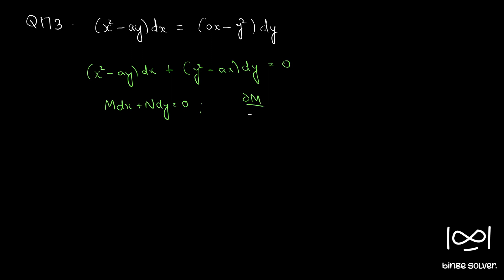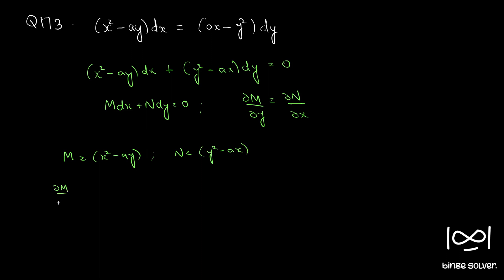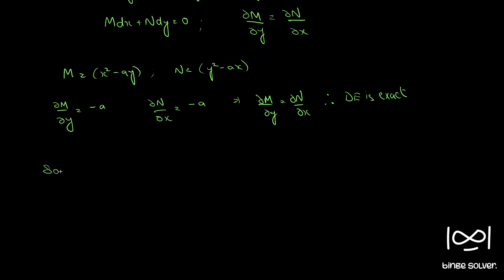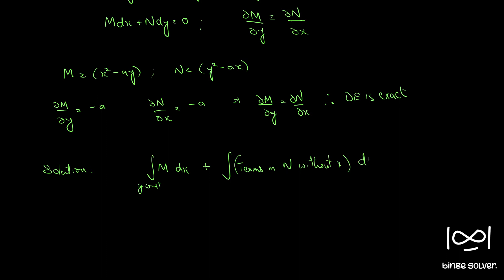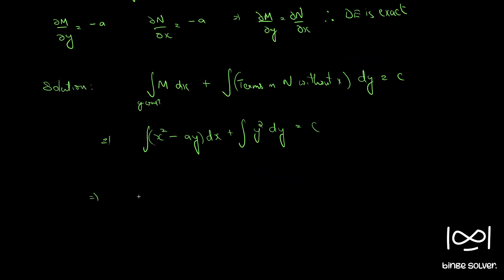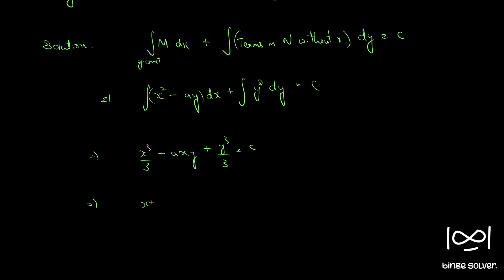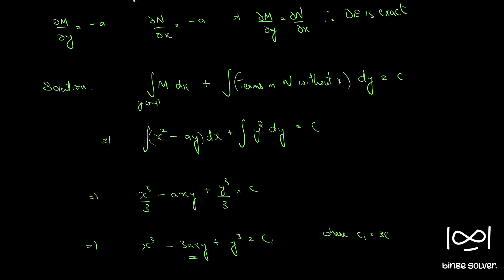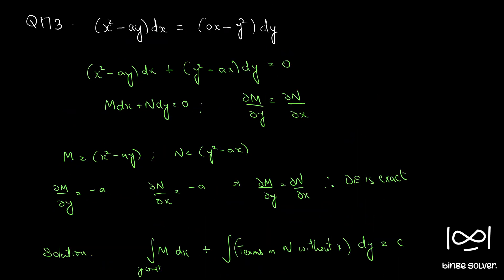Q173 Find solution : (x^2-ay)dx = (ax-y^2)dy